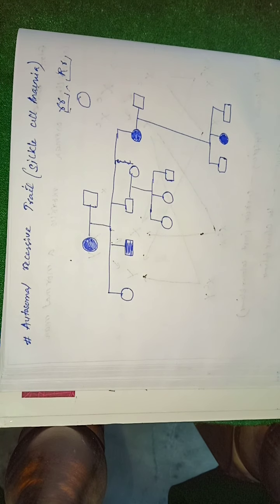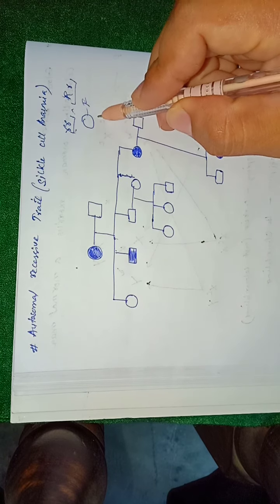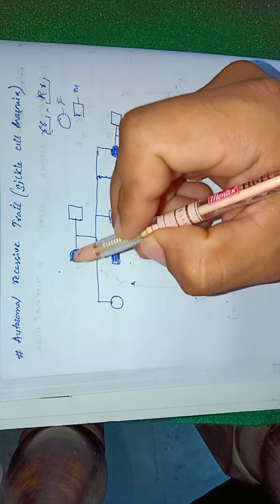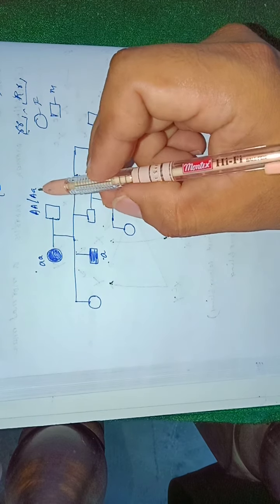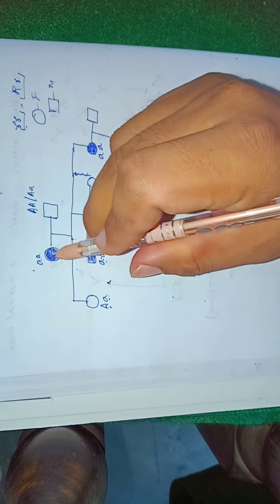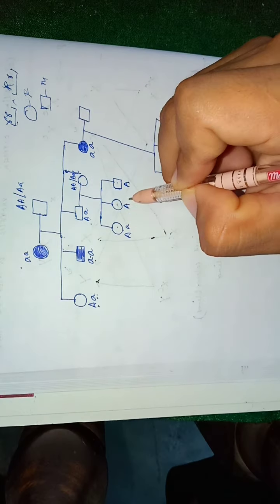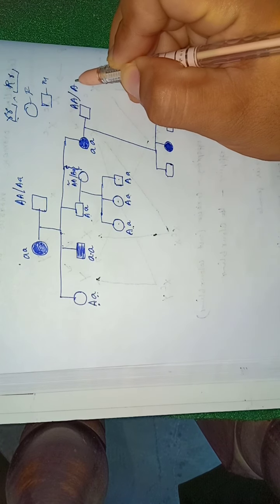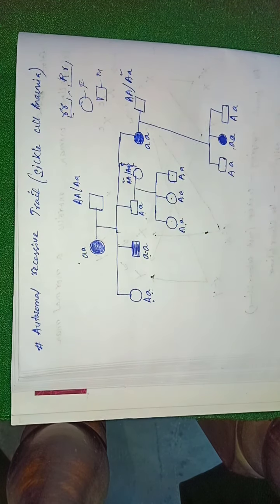3 September 2020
Pedigree analysis ( Autosomal recessive trait